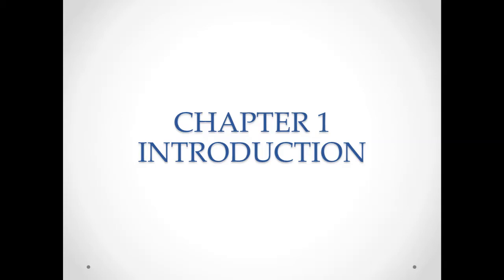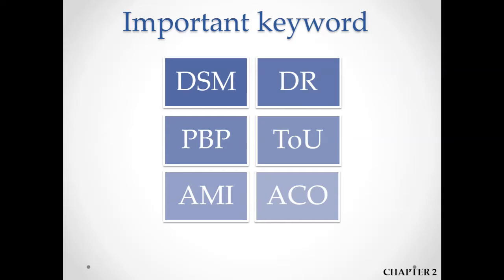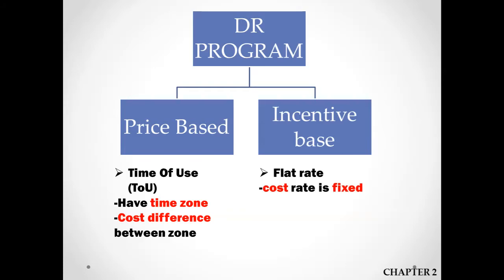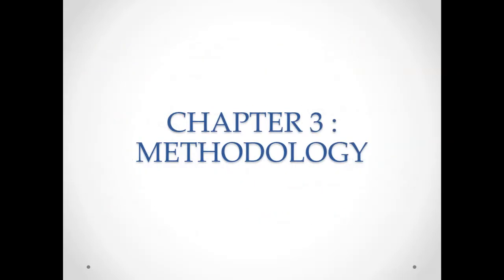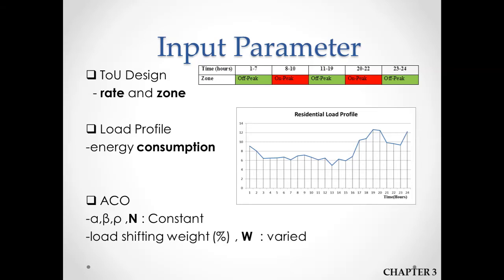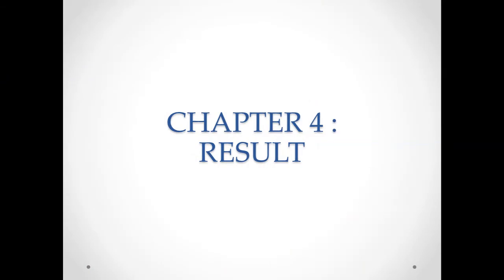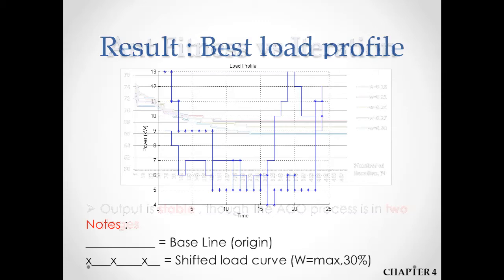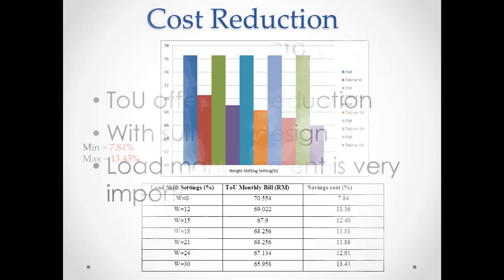PSM 1 - Presentation (Nor Helmi)